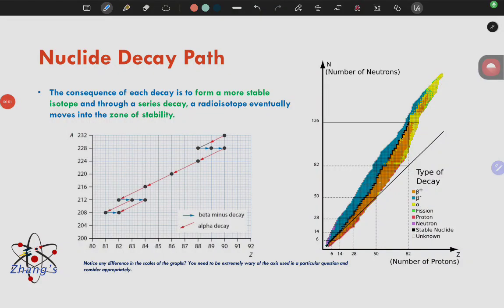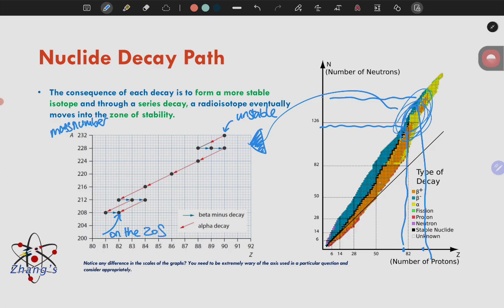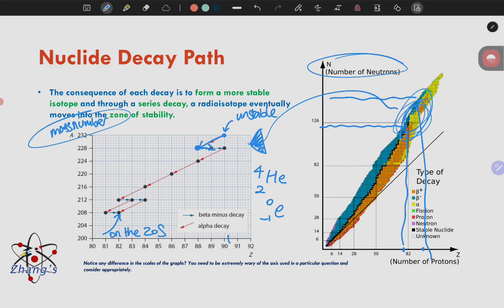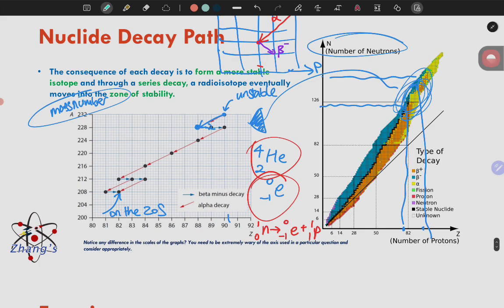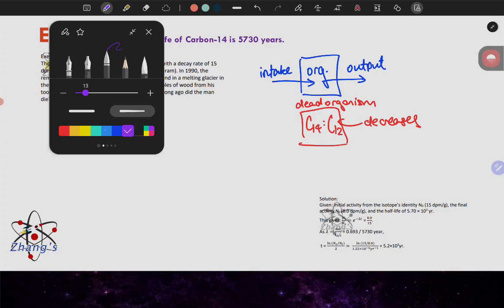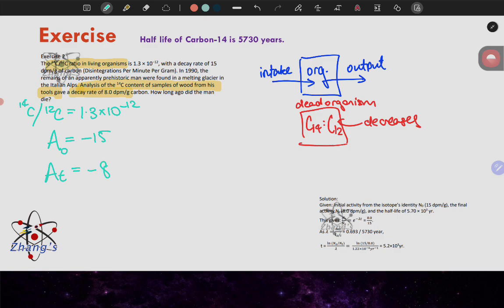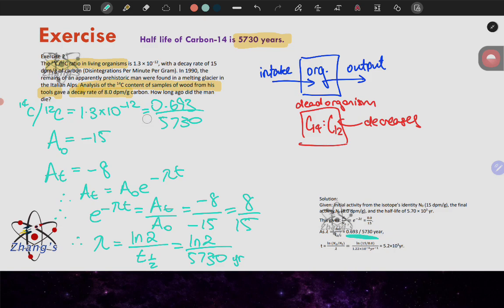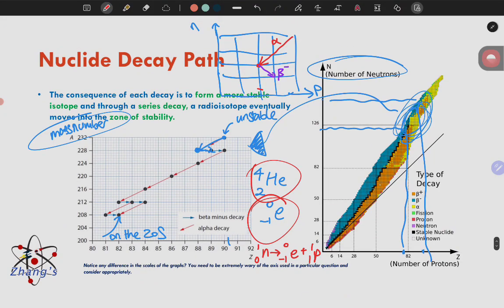Nuclide Stability & Carbon Dating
Nuclide decay path and Carbon dating.